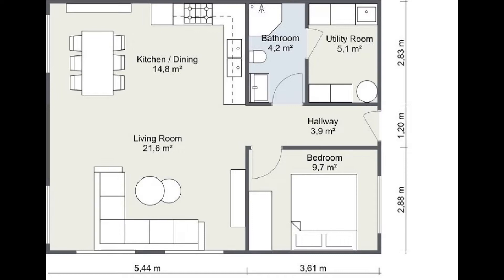Designing a low poly house in Blender - Intro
Introduction to my new architecture course in Blender where I design the interior and exterior